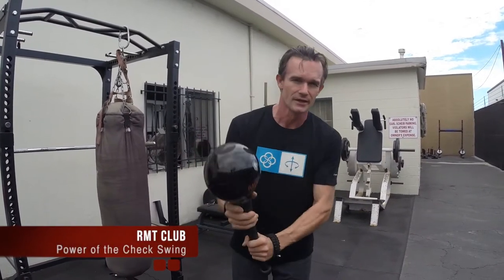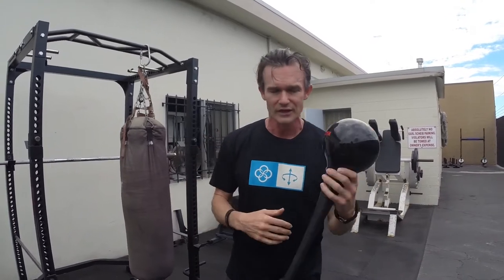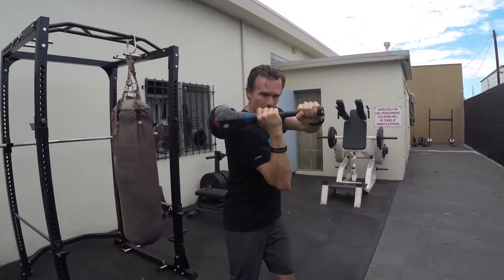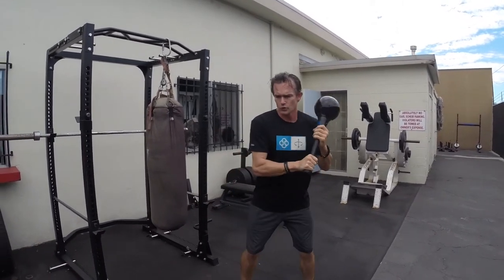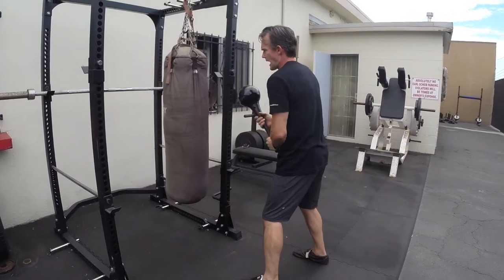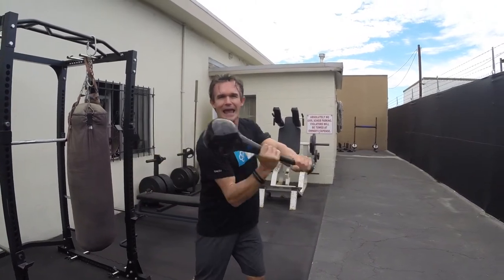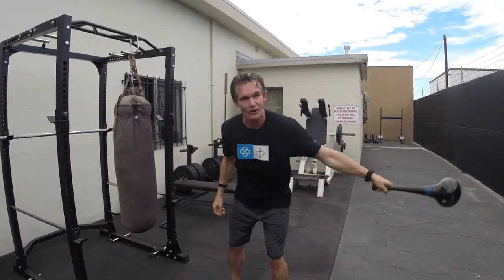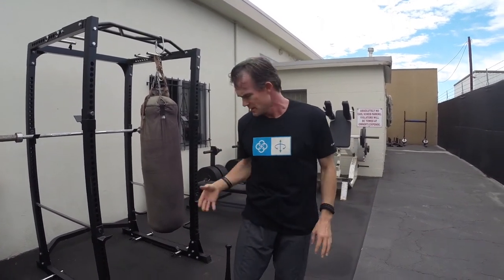Check Swing Drill with the RMT™ Club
The Check Swing with the RMT™ Club:  Deliberately braking with the club and not completing a full swinging motion - to create unification throughout the body that develops better control of the body, ultimately leading to better power in athletic performance